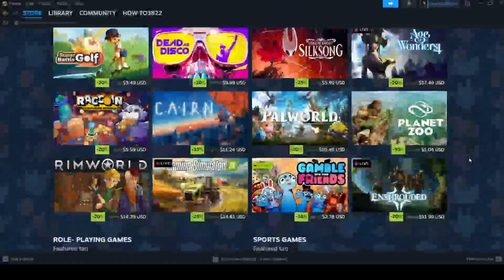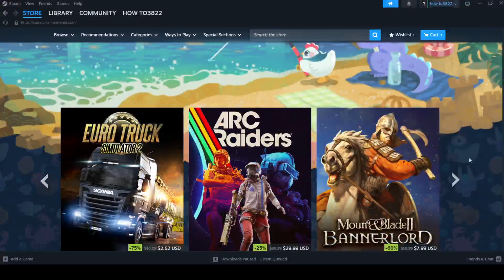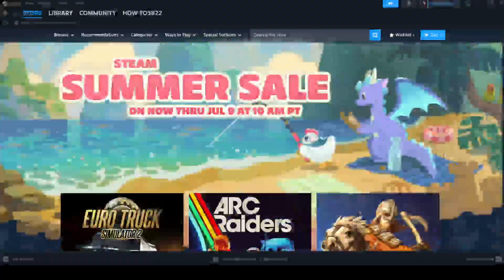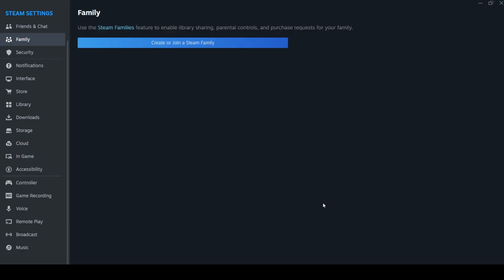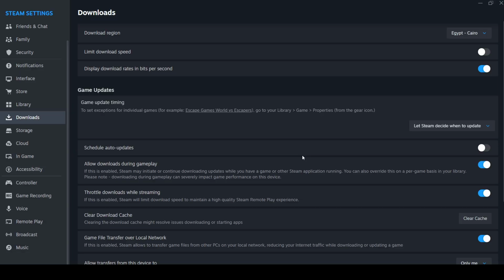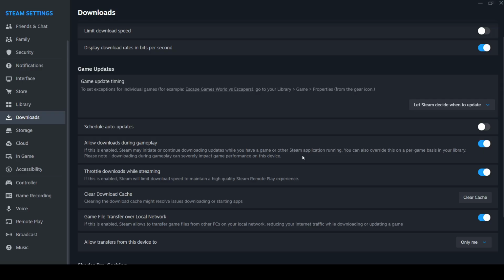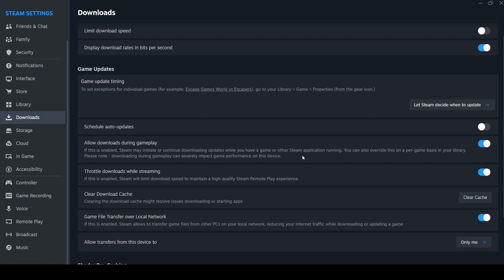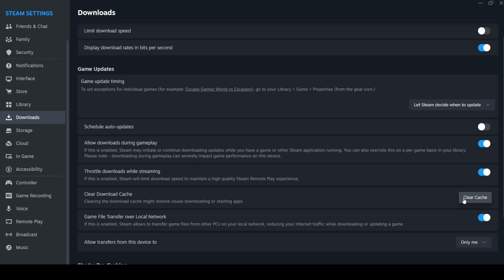How To Fix Download Queued On Steam (Full Guide 2026)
Is your Steam download stuck on Queued? In this full 2026 guide, we show you how to troubleshoot Steam download queue issues and get your games downloading again.

In this tutorial, you'll learn how to restart Steam, pause and resume downloads, clear the Steam download cache, check your internet connection, and verify your download settings. We also explain why downloads can become stuck in the queue and how Steam prioritizes game downloads and updates.

You'll also learn how to change your download region, manage the download queue, check available disk space, repair your Steam Library folder, and ensure Steam has the necessary permissions to download games. Additionally, we cover common issues such as queued downloads that never start, update conflicts, bandwidth restrictions, scheduled download settings, corrupted download cache, and the best troubleshooting methods to resolve these problems.

Whether you're downloading a new game, installing an update, or restoring your game library, this guide provides the latest 2026 steps to fix Steam downloads stuck on Queued quickly and easily.